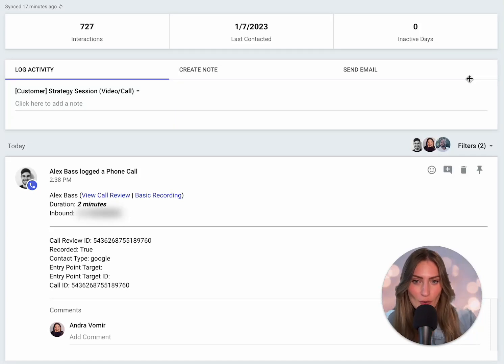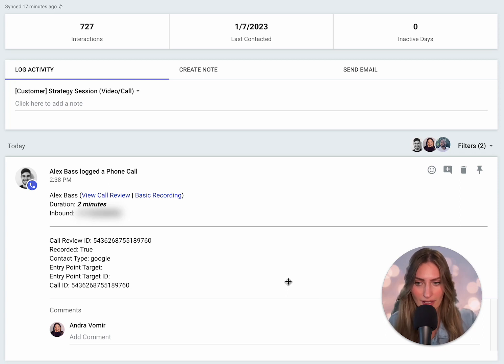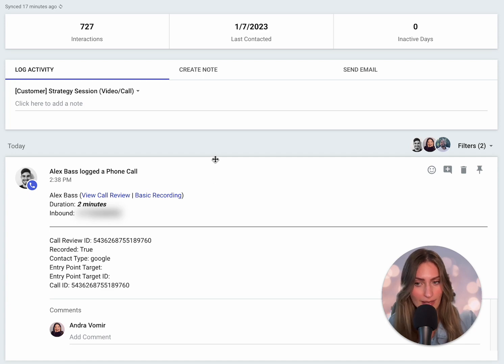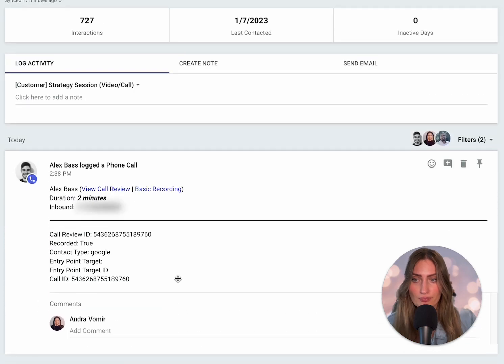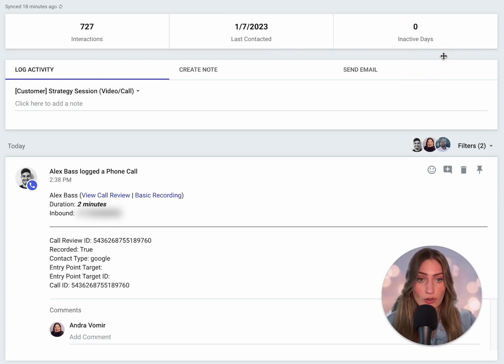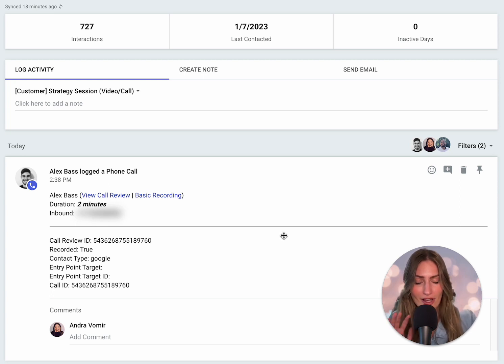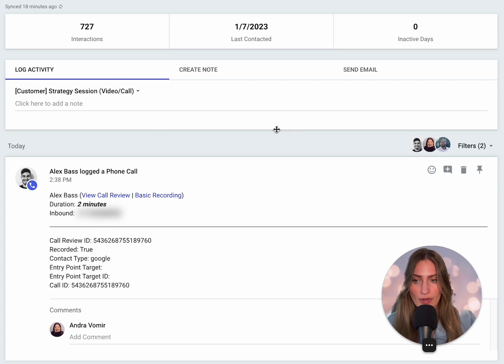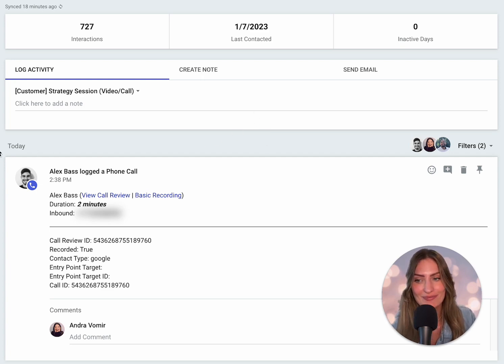Integrate Dialpad with your CRM (Copper, Pipedrive, Hubspot)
Heads up, we are no longer are accepting integration customers.